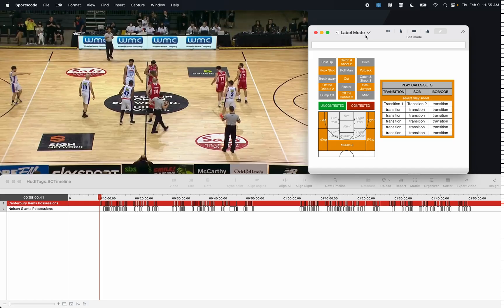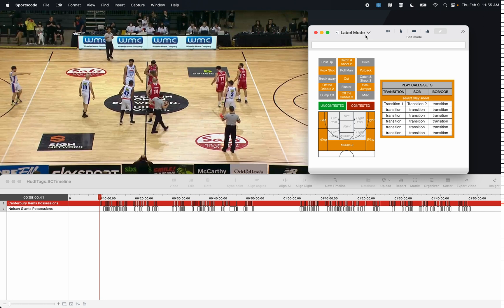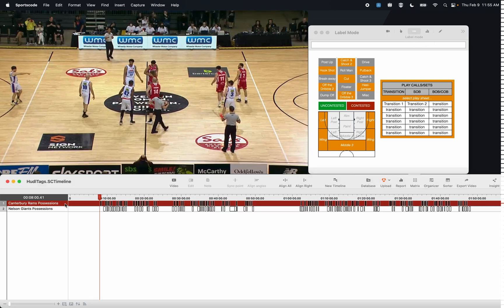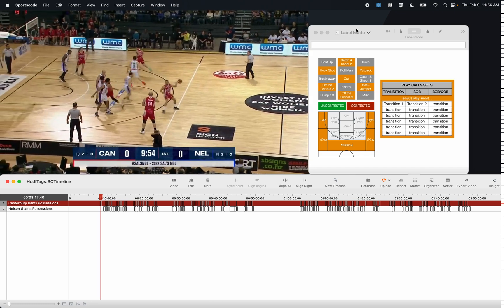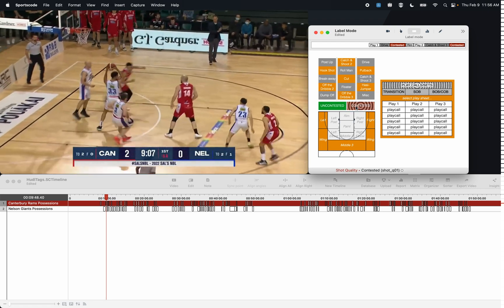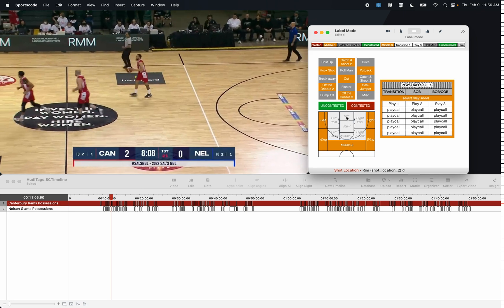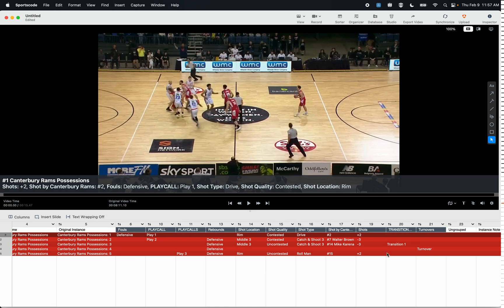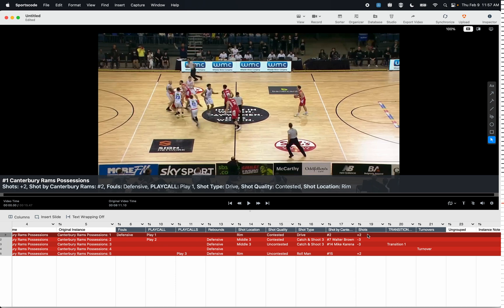Label Mode • Hudl Sportscode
Learn more about Label Mode in Hudl Sportscode.